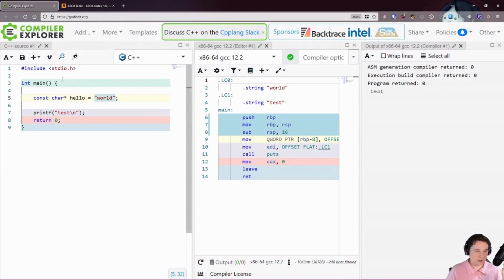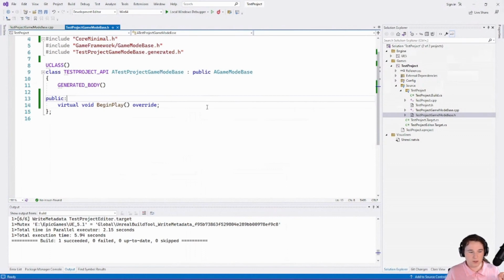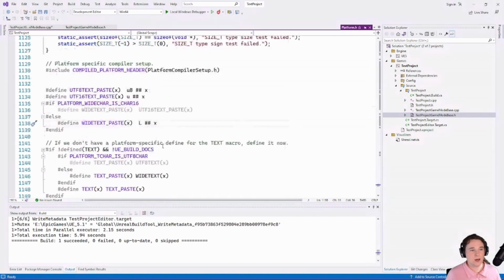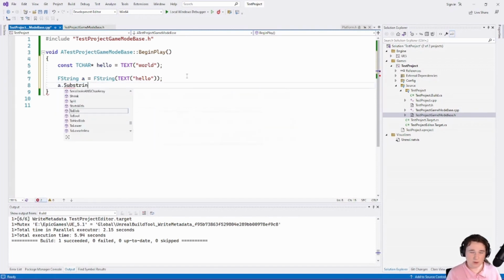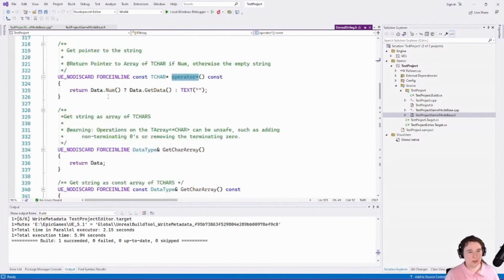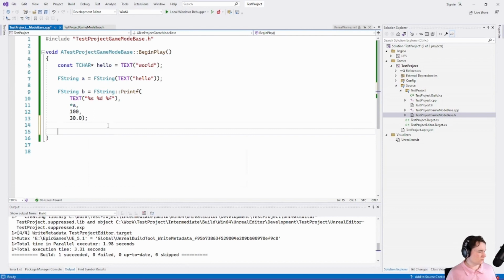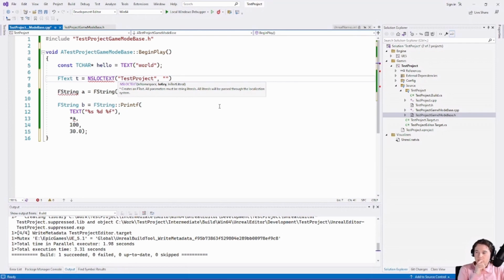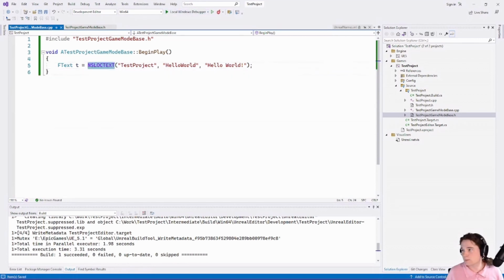4. Everything to do with text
*Synopsis*
Welcome to the first session that's actually Unreal Engine specific. We're going to cover how strings and text works in Unreal Engine C++, from using TEXT("") to string manipulation to ensuring your C++ code can be localized.

*Speaker*
June Rhodes - She/Her

June is the owner of Redpoint Games, where she develops multiplayer and online-focused plugins for the Unreal Engine Marketplace. June has over a decade of programming experience, and has been writing low level C++ code for Unreal Engine for the last few years.